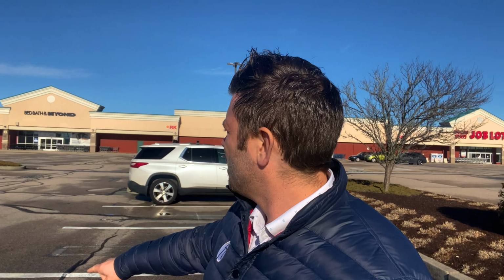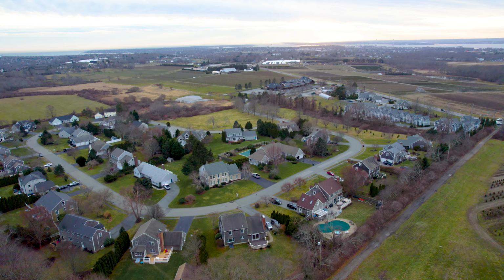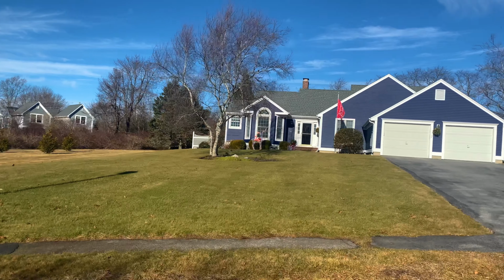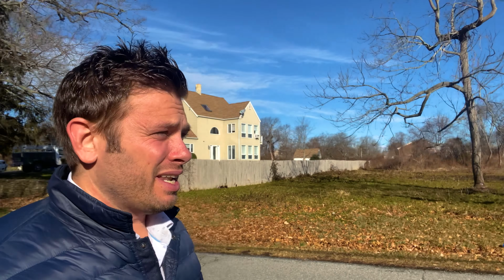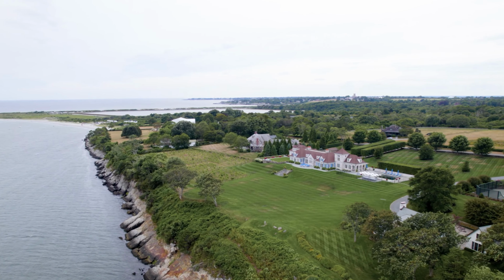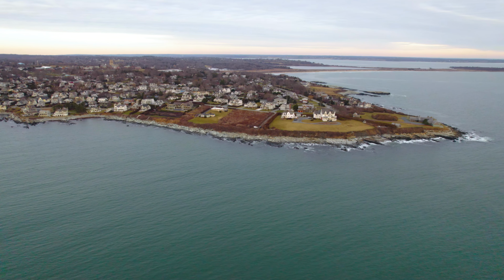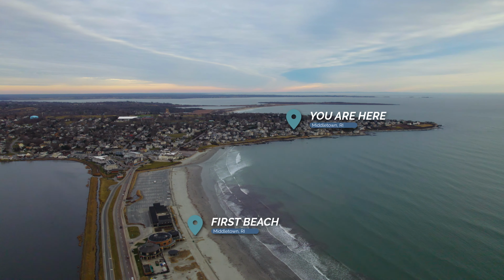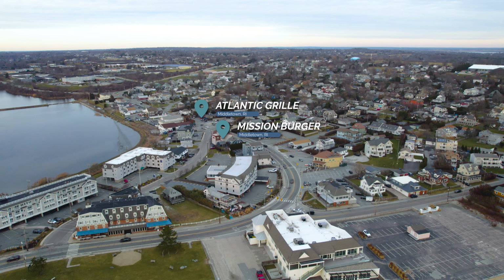What Does $1 Million Get In Middletown Rhode Island 2022 | Middletown Rhode Island Real Estate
What Does $1 Million Get In Middletown Rhode Island 2022? Today, I'll show you what you can get for $1 Million in Middletown Rhode Island! I’ll take you around Middletown Rhode Island and show you what you can get for $1 Million dollars. If you’re thinking of moving to Middletown Rhode Island, be sure to reach out to the Living in Rhode Island real estate team! We’re here to help you make a smooth move to Rhode Island. Let’s explore Middletown Rhode Island in the $1 Million dollar range!

🤔Thinking of Moving to Rhode Island? 🌊
If this is your first time to this channel, and you want to know everything about eating, sleeping, working, playing, the good, and the bad of living in Rhode Island, then subscribe▶ and tap the bell🛎 for notifications so you can be the first to know about the current market in Rhode Island.😁

We get calls and emails everyday of people just like you, looking for help on making their move to Rhode Island and we absolutely love it.😍 Whether you are moving in 9 days or 90 days, give us a call☎, shoot us a text📝, or send us an email📨 so we can help you make a smooth move to Rhode Island.